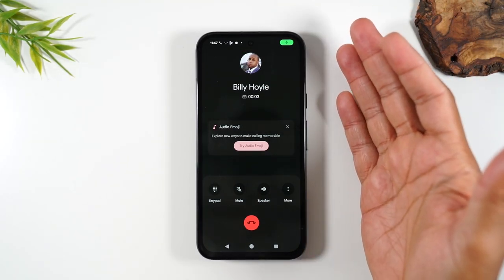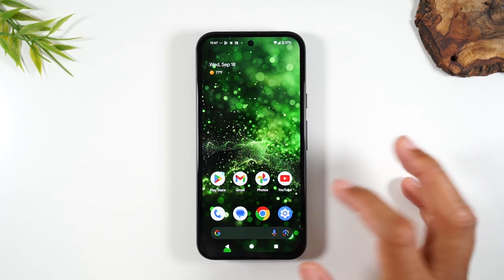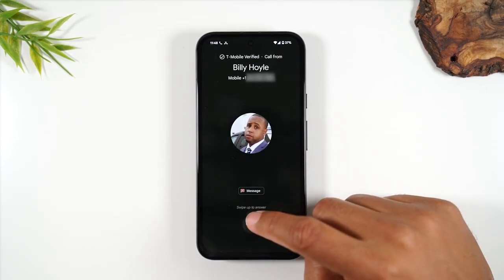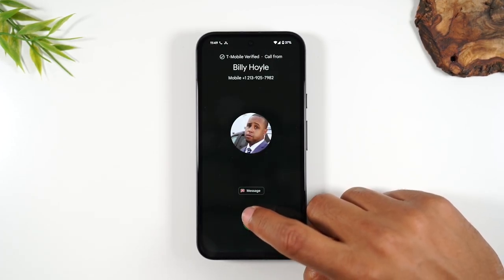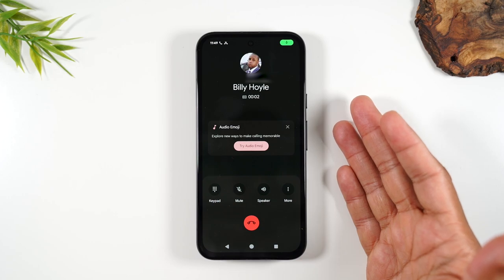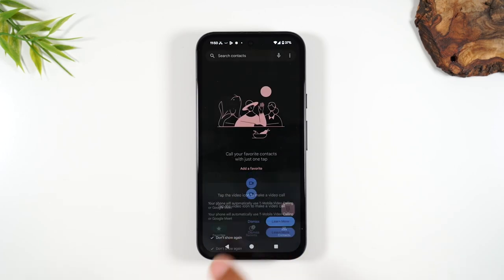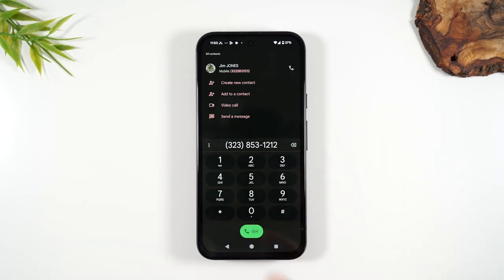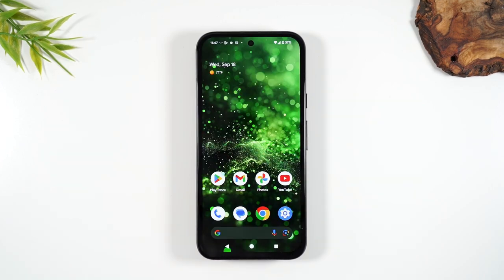How to Make Calls and Answer the Phone on the Pixel 8a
📍You need these for your Pixel 8a ➡️

Walkthrough of how to make phone calls and answer phone calls on the Google Pixel 8a.